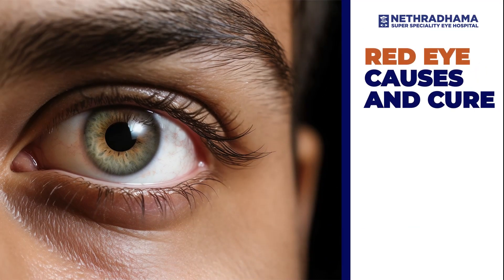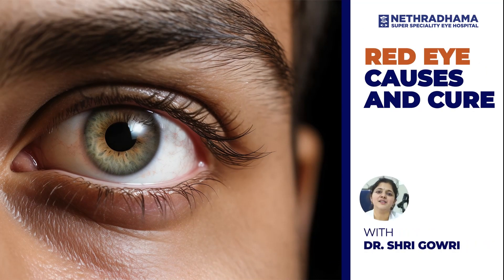Detailed Information on Red Eyes, Causes & Cure by Dr. Shri Gowri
In this insightful video by Dr. Shri Gowri, General Ophthalmology & Medical Retina Consultant  Nethradhama Super Speciality Eye Hospital, discusses everything about the condition of red eye and its causes.

She points out that the cause of a red eye can be due to something very simple like – lack of good sleep or also could be due to some vision-threatening issues.

Treatment options for red eye include -
Antibiotic ointments, lid hygiene and warm compresses.

In addition, she talks about the most prevalent eye condition ‘Conjunctivitis’, its symptoms which include redness, watering, discharge, stickiness of the eye, irritation and foreign body sensation.

Tips to prevent Conjunctivitis as given by Dr. Gowri –

Frequent washing of hands
Avoiding touching of eyes
Avoid sharing handkerchiefs, towels or any common eye makeup

Most importantly, she explains about the effects of excessive screen time. The most effective eye habit to form for preventing digital eye strain is the “20-20-20” rule.

The video concludes with the red flags that require immediate medical attention, some of which are –

Redness associated with severe pain
Redness associated with decreased vision
Redness associated with trauma
Redness associated with increased sensitivity to light